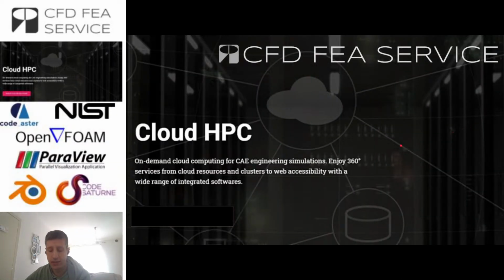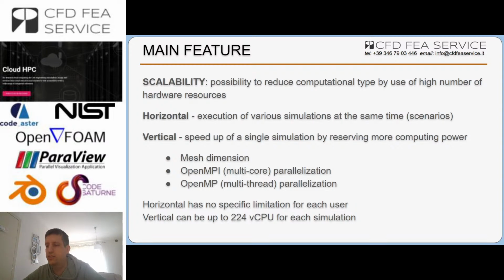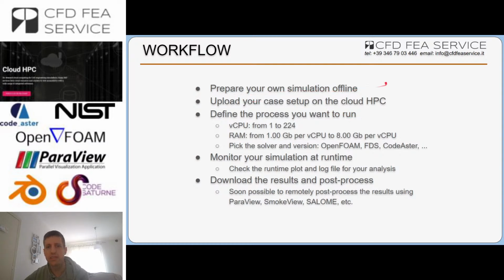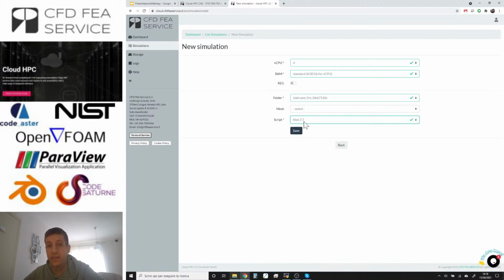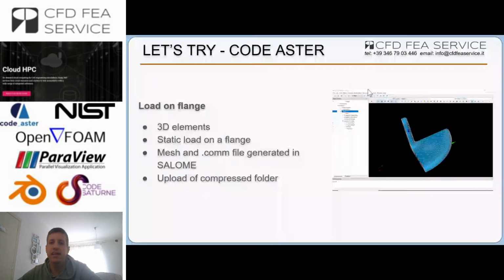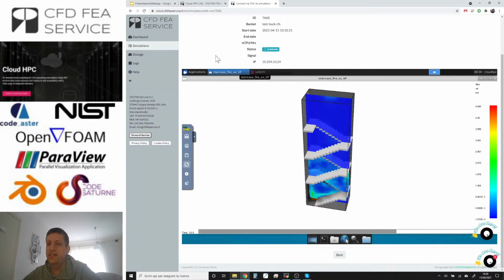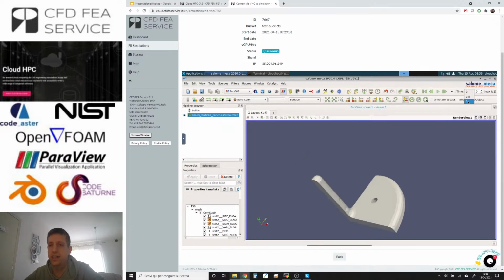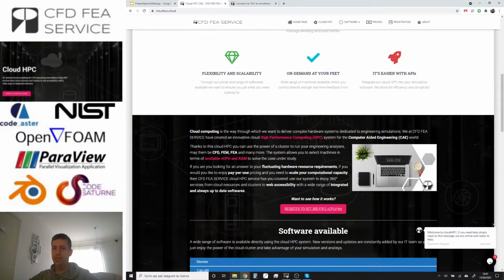Cloud HPC - postProcess FDS/OpenFoam/CodeAster analyses on the cloud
We are proud to present the brand new remote-desktop feature implemented in our cloud HPC platform. It's now possible to check your simulations at runtime, see the progress of your running analysis or make a PostProcess using remote hardware resources